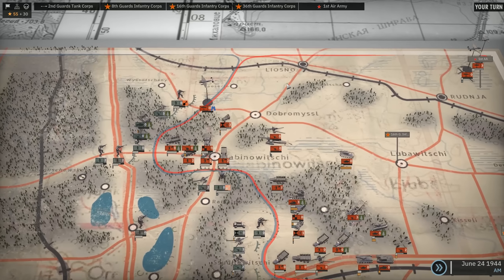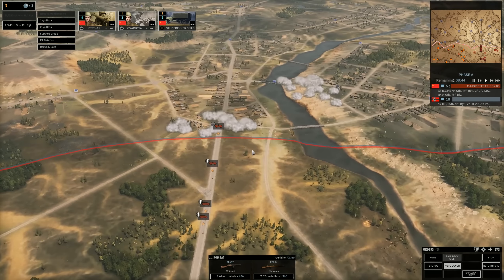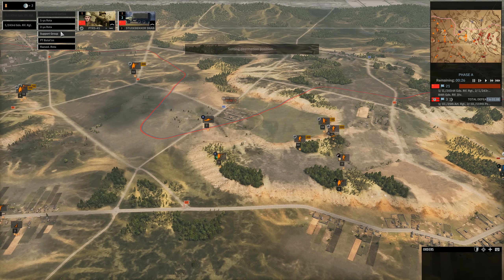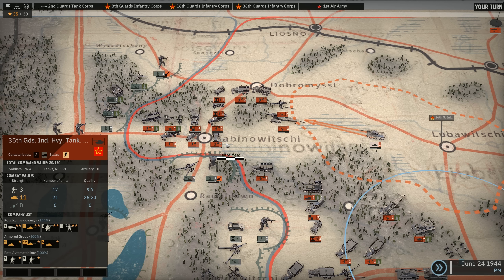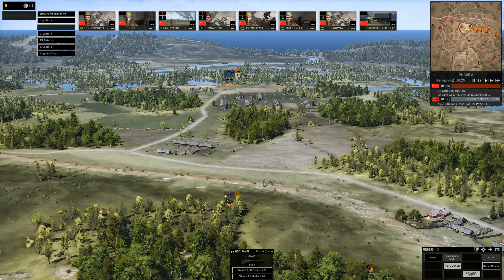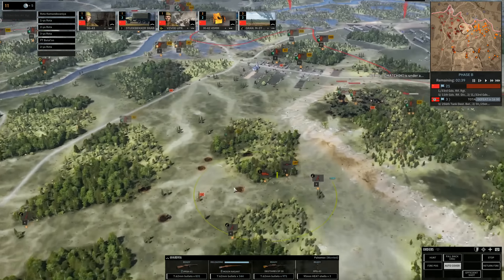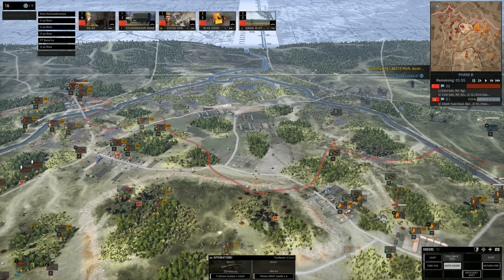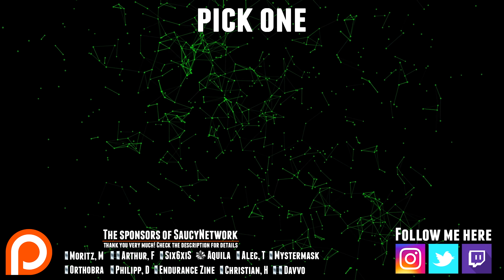Steel Division 2 - Campaign Gameplay | Orsha Ep.03 [USSR]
Army General: Orsha Ep.03 - Steel Division 2 - Campaign Gameplay

Many Thanks to this month's patrons;
Alec T - Endurance Zine - Orthobra - Moorbote - Six6xiS - Arthur F - Philipp D - Aquila - Christian H - Davvo - Mystermask

► Outro Music: SaucyNetwork Theme, produced by Jordan Jay Get in touch with me here;